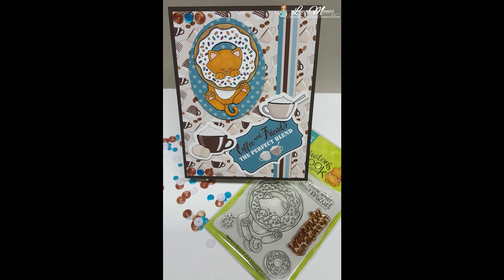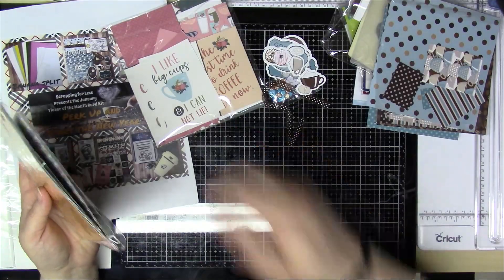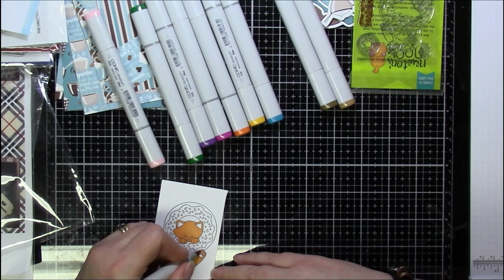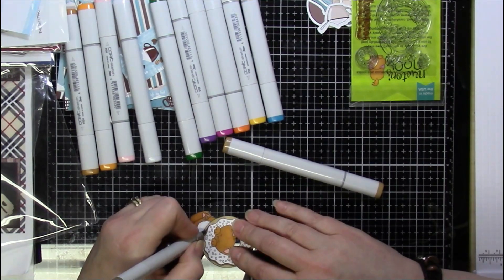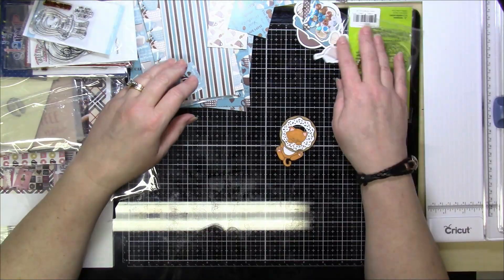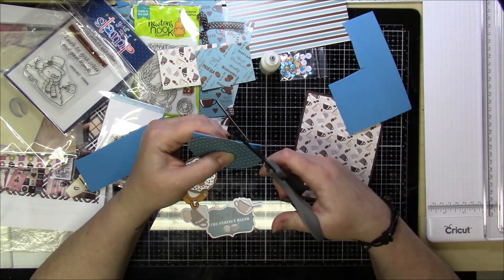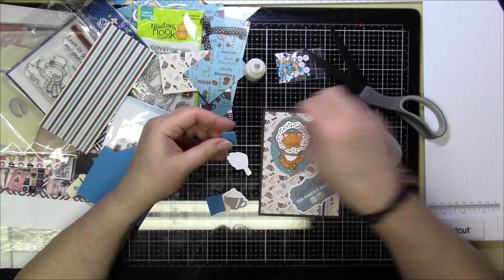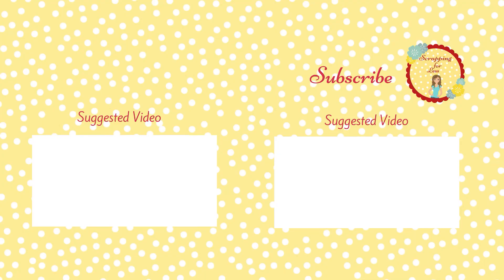Revisiting January 2019 FOTM Card Kit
La La Land Coffee Break Marci